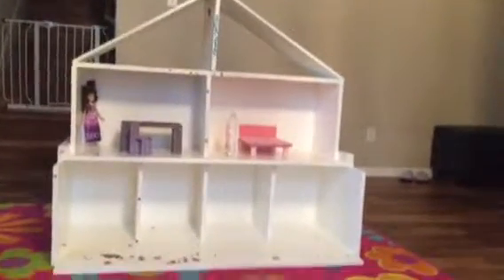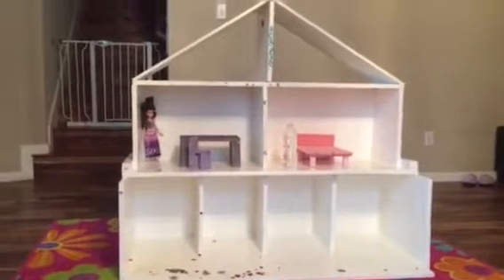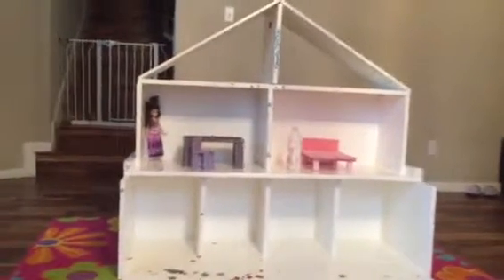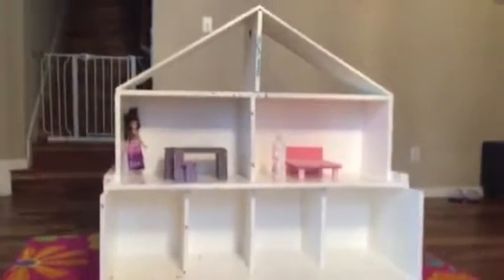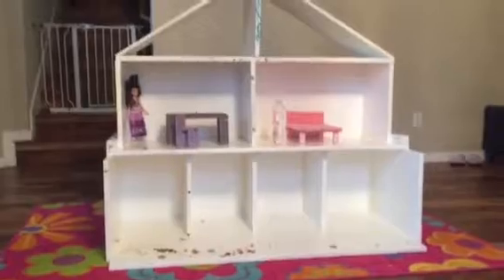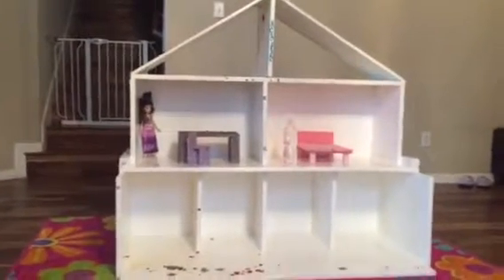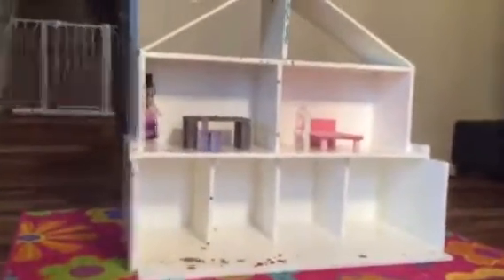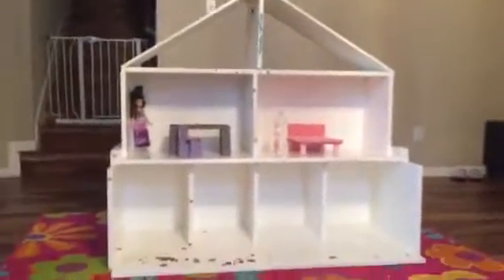Dollhouse- Completed Version- Mistakes and All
My first dollhouse. Constructed for my 4 1/2 year old daughter for a Xmas morning surprise.

My takeaways from this project. Including my many mistakes, errors, and miscalculations but still a winner with my daughter!  And that is all that matters.